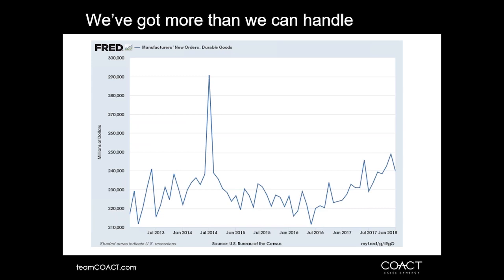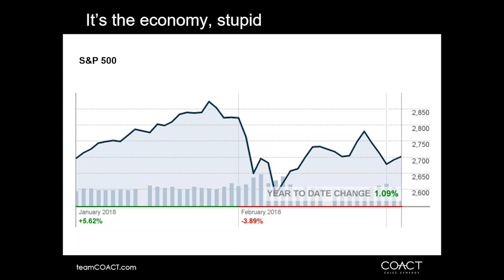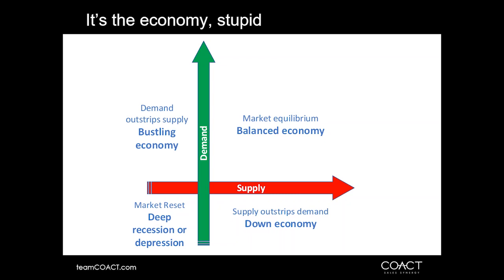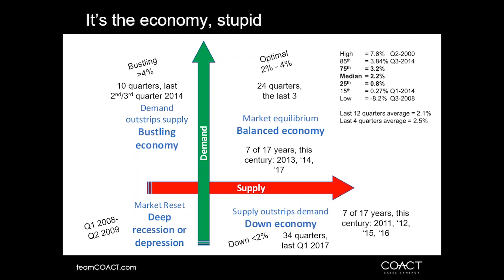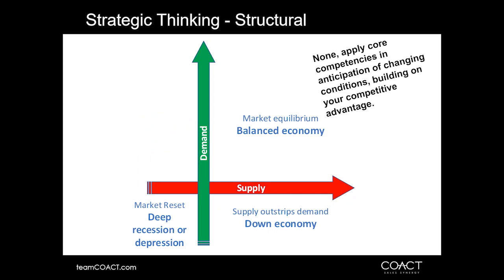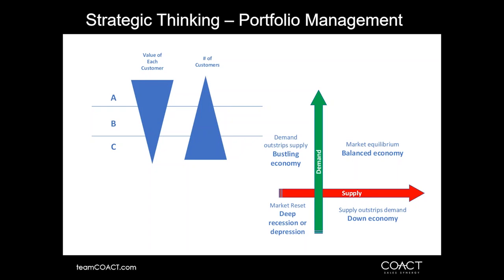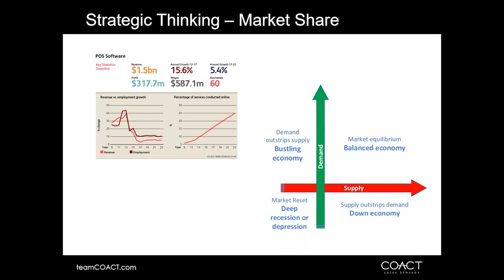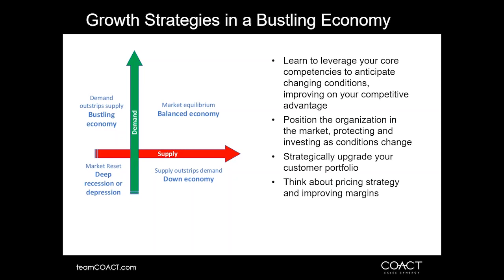Webinar: We've Got More Than We Can Handle